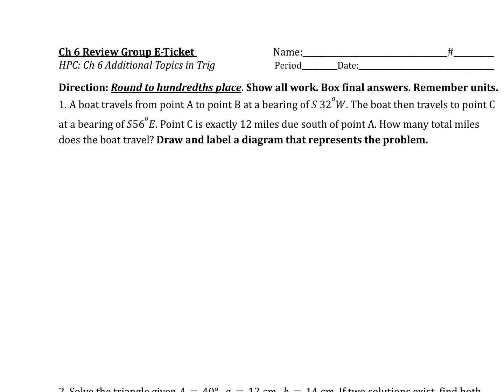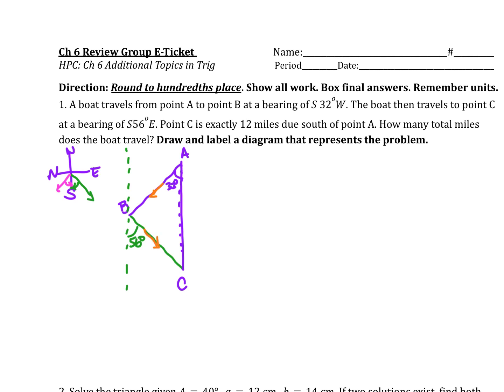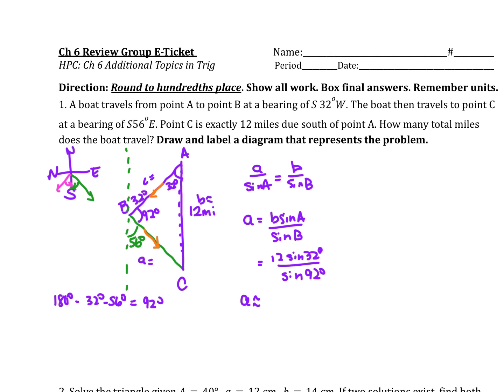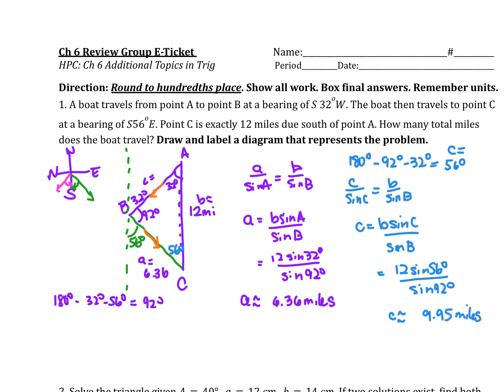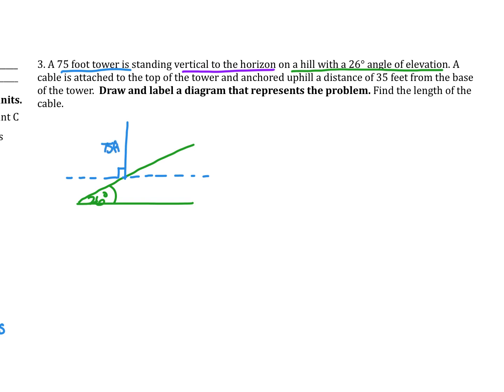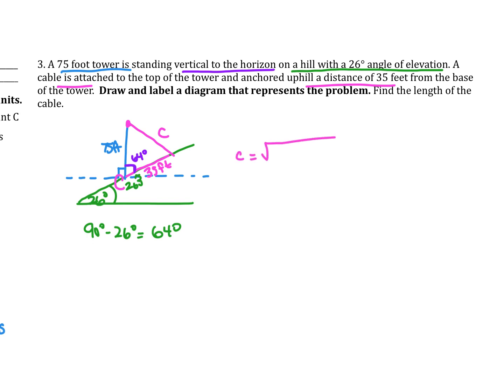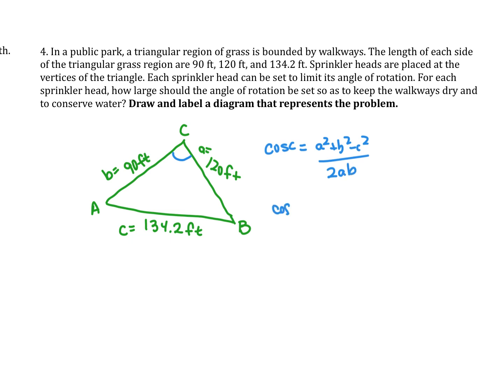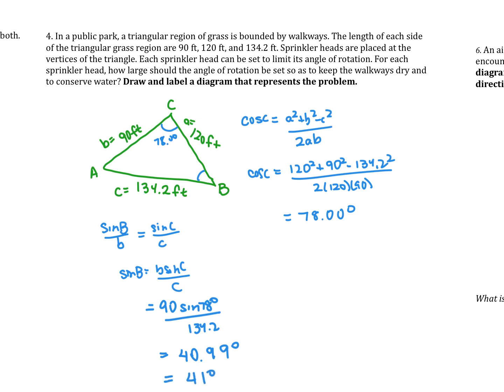Ch 6 Review Group E-Ticket 1, 3, and 4 HPC